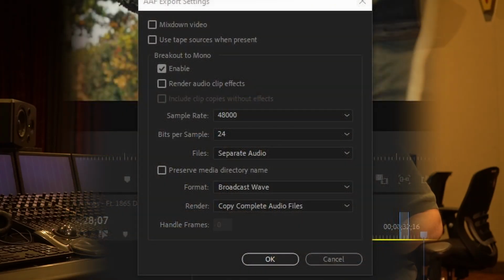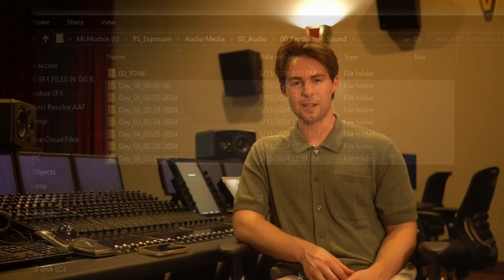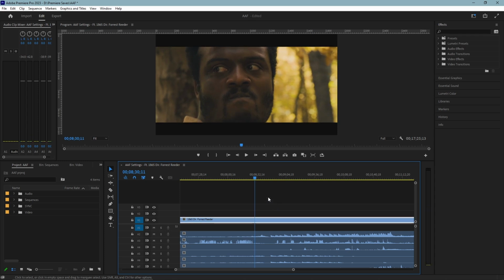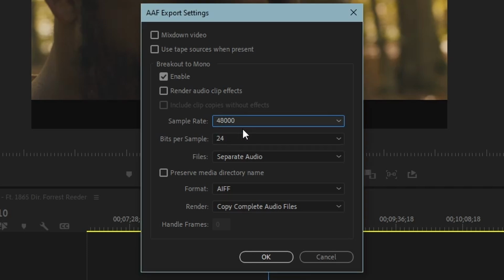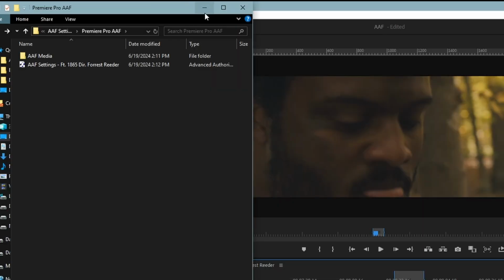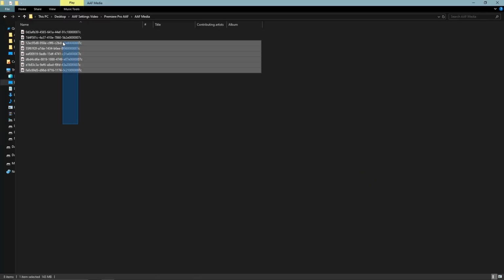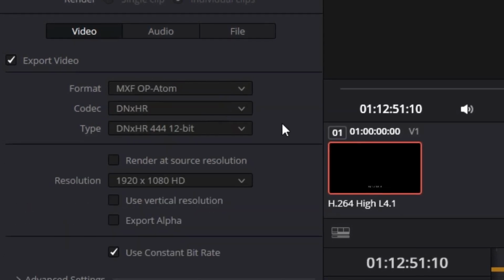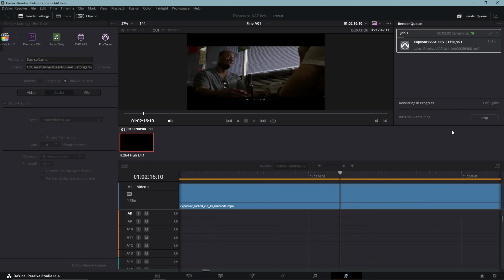AAF Settings & Tutorial